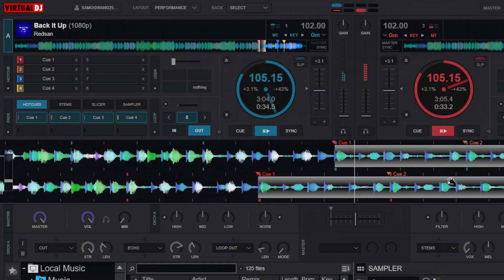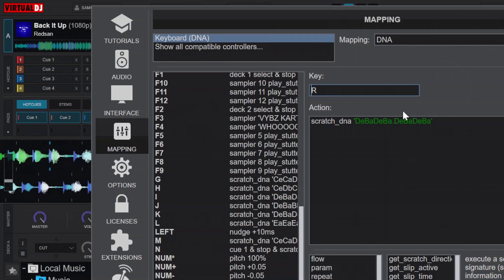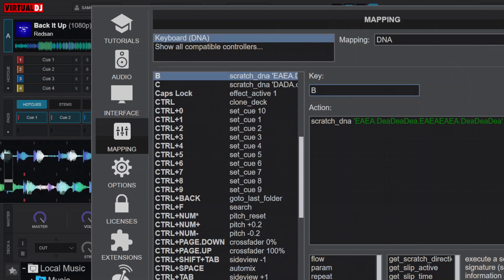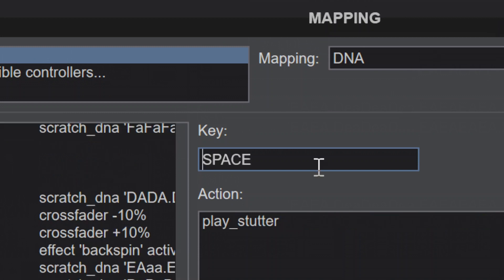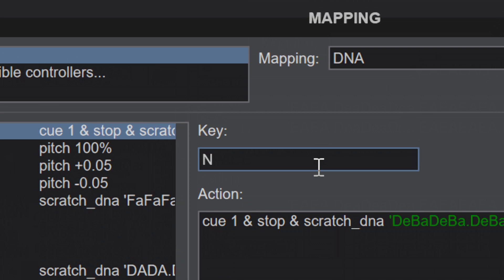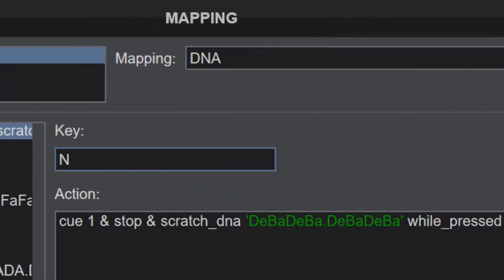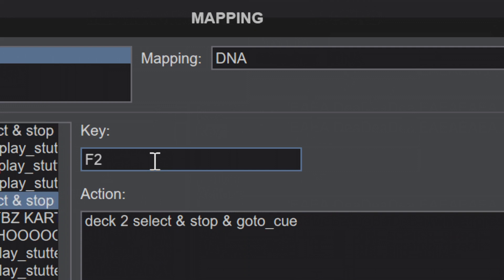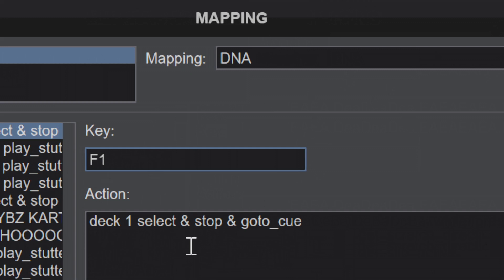How to Scratch Without Stopping a Song Using Scratch DNA in Virtual Dj 2023.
I appreciate all those who enjoy my content.

Hidden mapping:

clone_deck

Bonus tip:
Please press a DNA scratch button and shift to the next just to make sure you are scratching on beat and in sync, then later press the play_stutter button to start the song right away without wait for the end of the scratch, because some scratches are too long and can't make your mix a boring one.